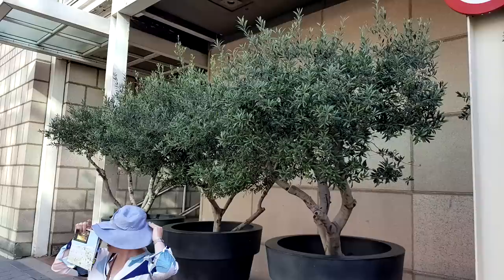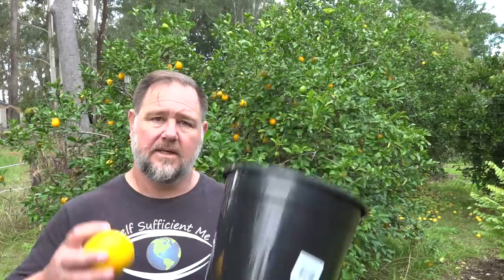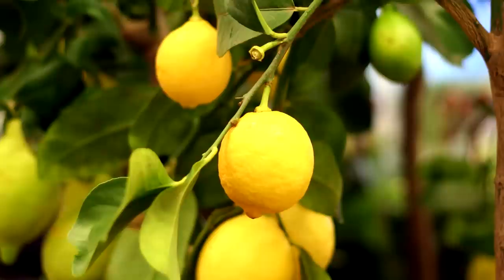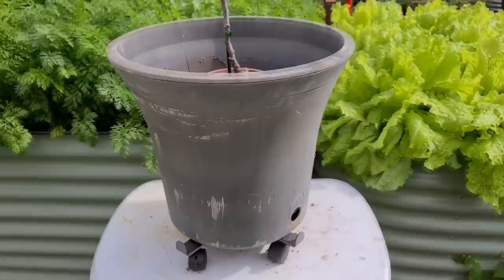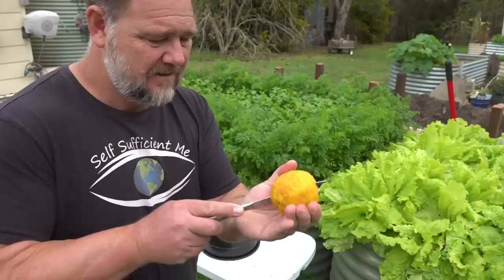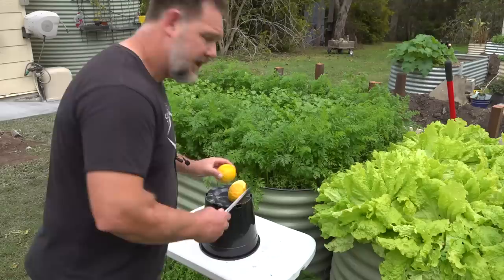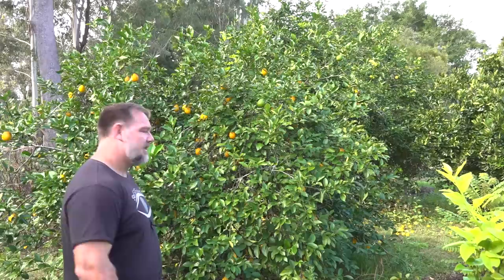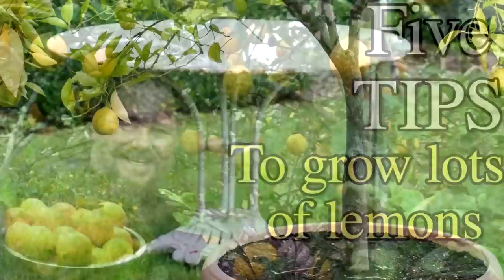5 Reasons Why LEMONS are the BEST Fruit Tree to GROW in Containers or Pots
In this video, I give you 5 reasons why lemons are the best fruit tree to grow in containers or pots.